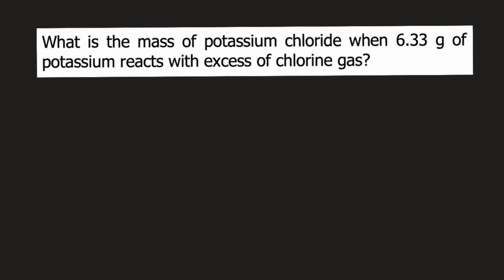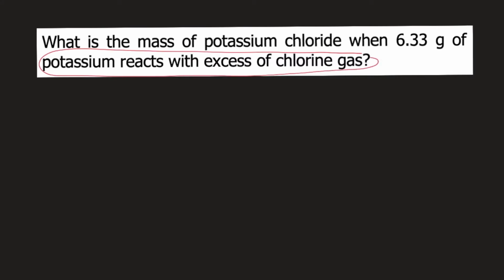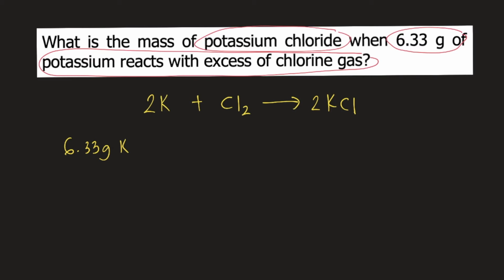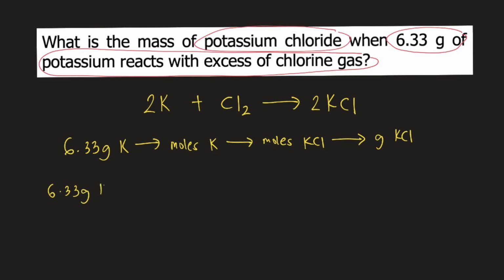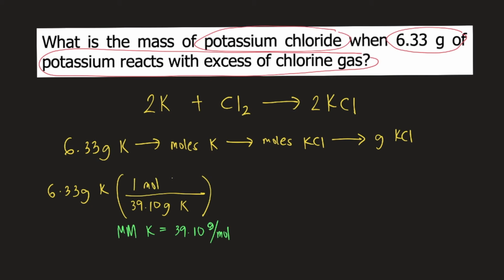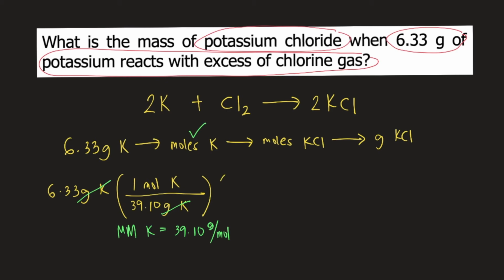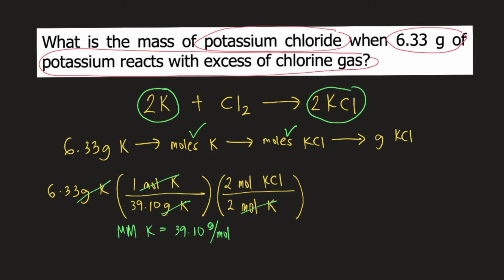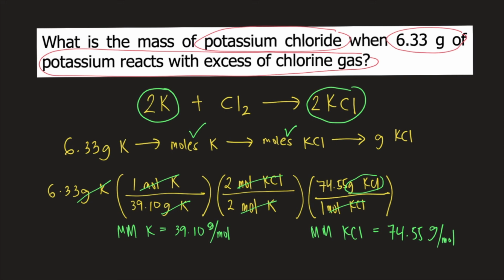What is the mass of potassium chloride when 6.33 g of potassium reacts with excess of chlorine gas?